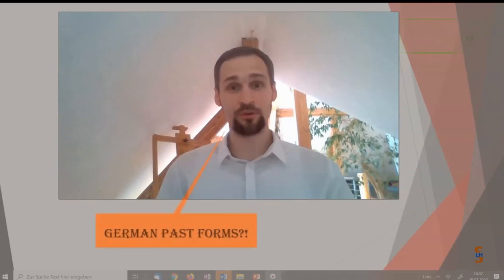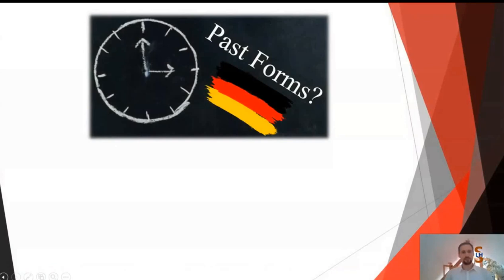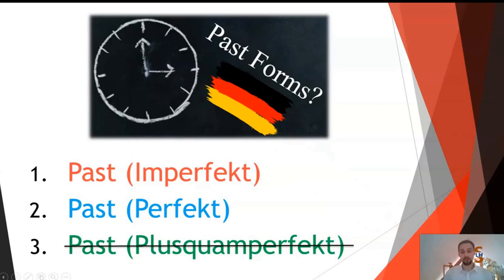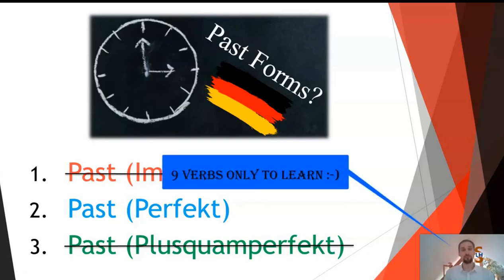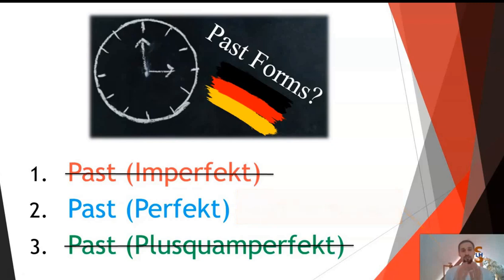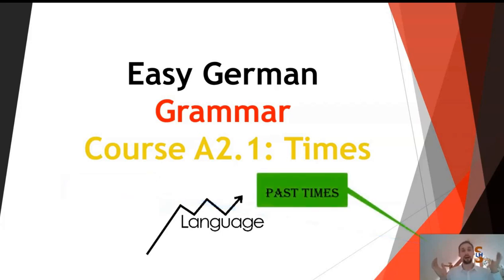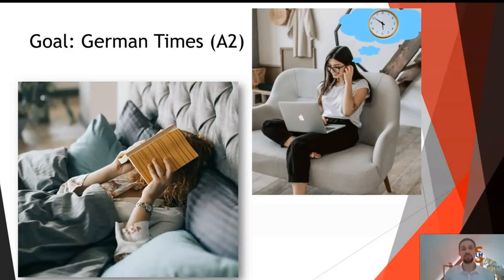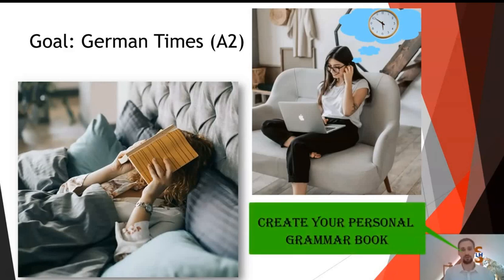Effortlessly Master German A2.1 Grammar! 🇩🇪 | Complete Course for Learning German Language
Uncover the mysteries of German A2.1 Grammar effortlessly!

Embark on our Learn German Language A2.1 Course and delve into the nuances of German grammar alongside our seasoned instructor—an expert Native German Language Speaker, Former Intercultural Communication Army Officer, and Captain of a Viking Ship!

Master German verb tenses, build confidence in fundamental conversations, and conquer the Goethe A2 Exam with ease.